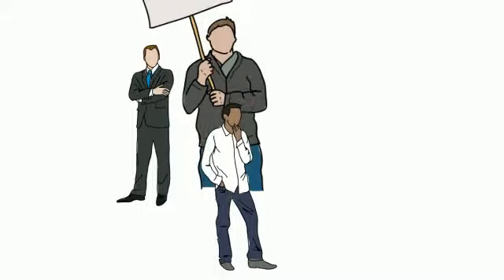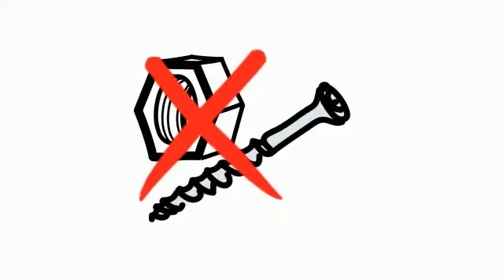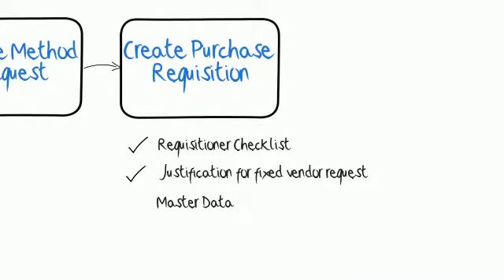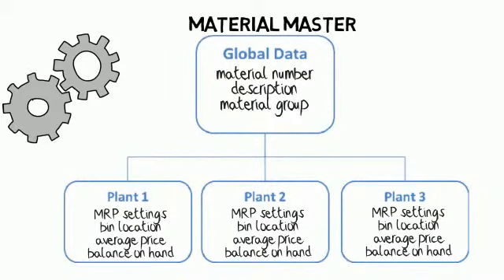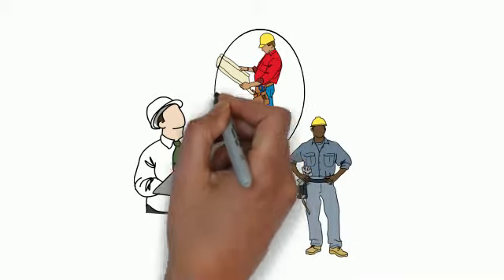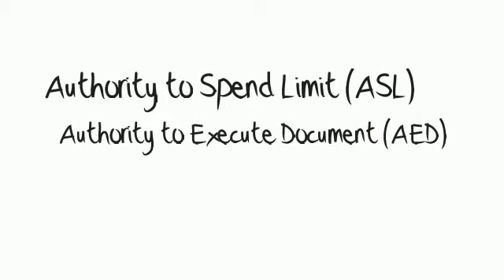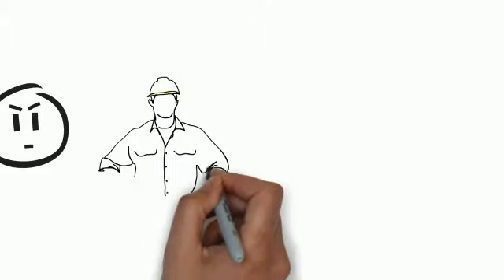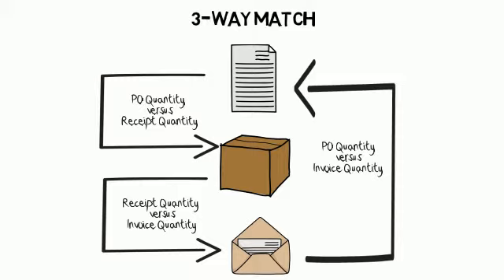P2P Overview V3